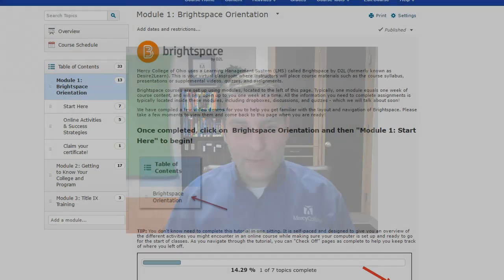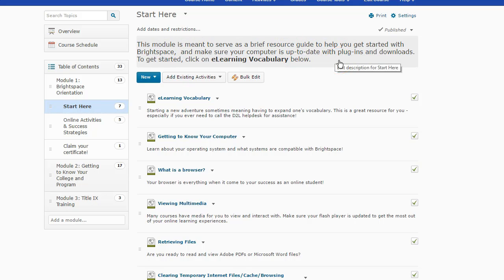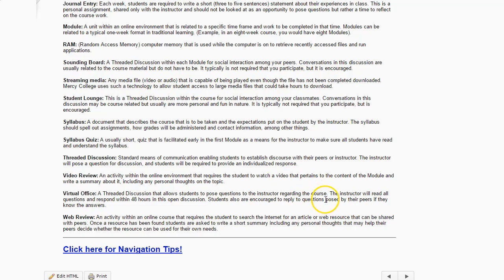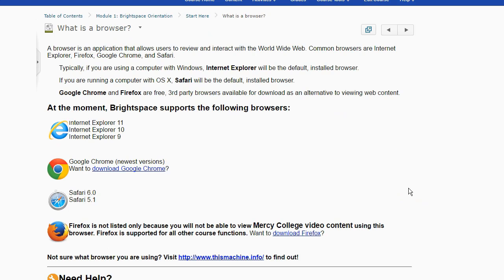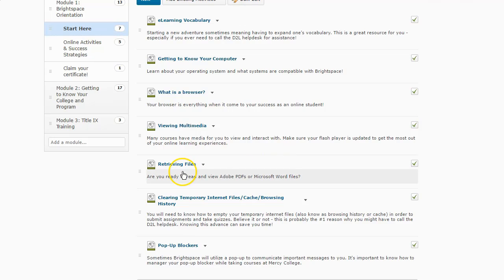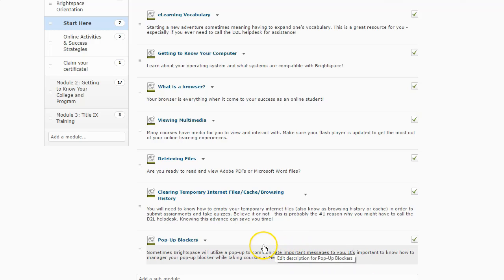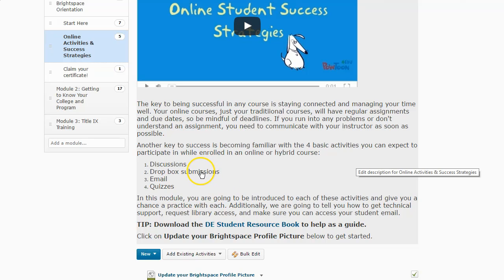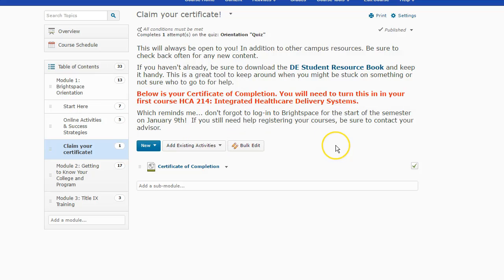HCA Module 1